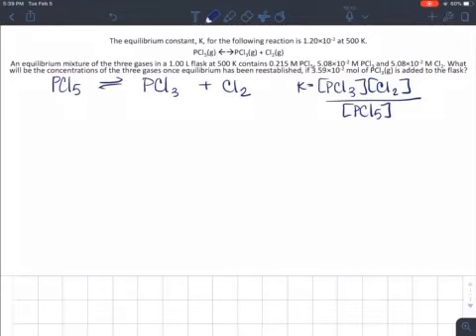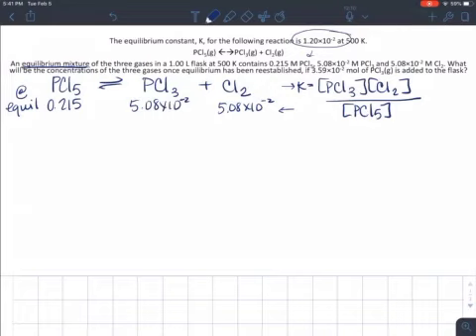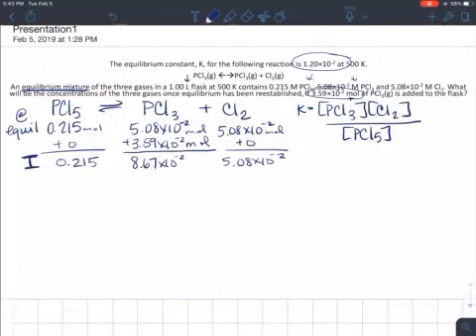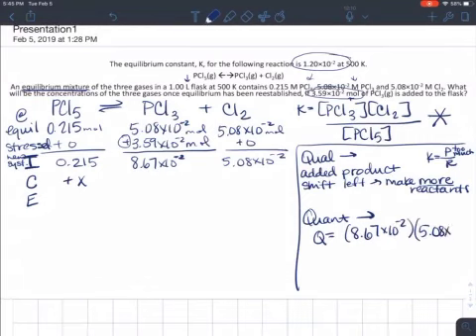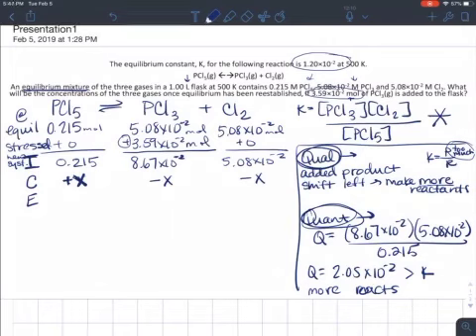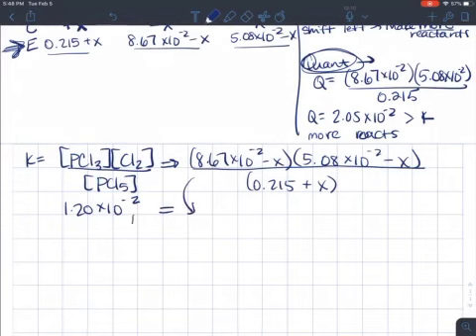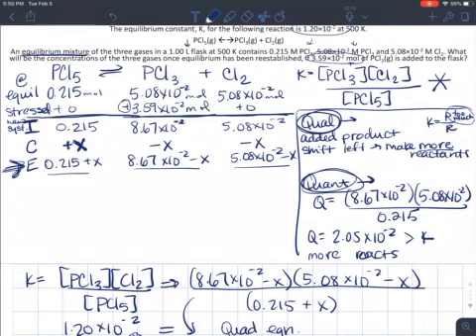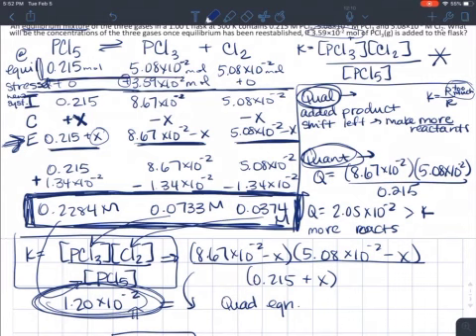Solving for Le Chats